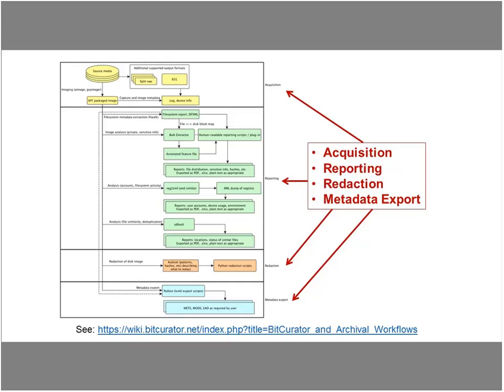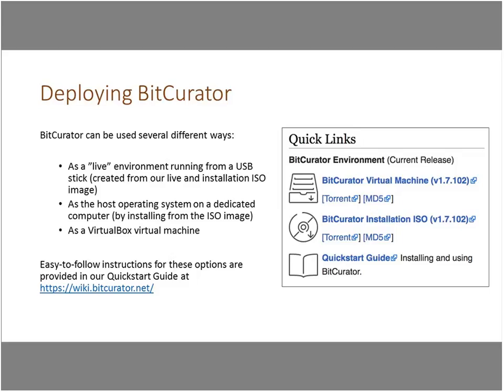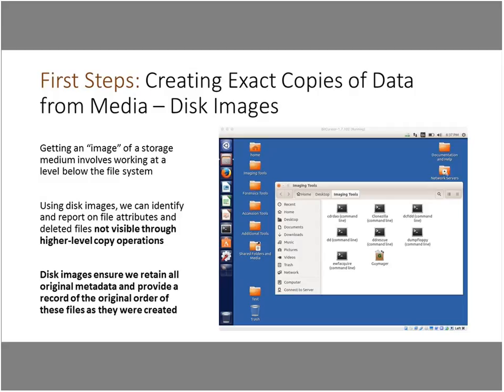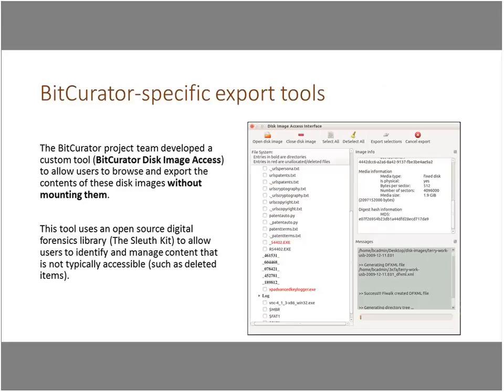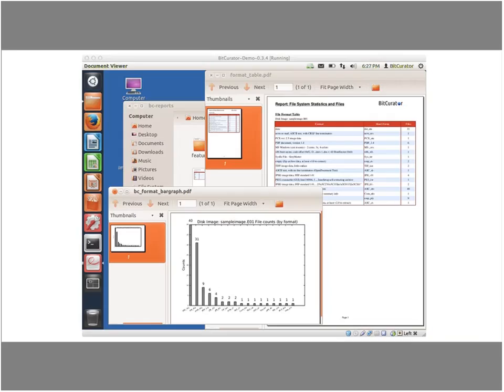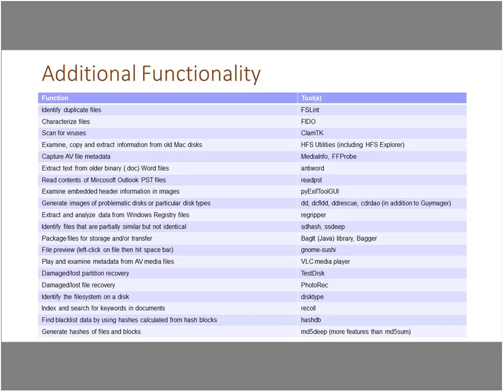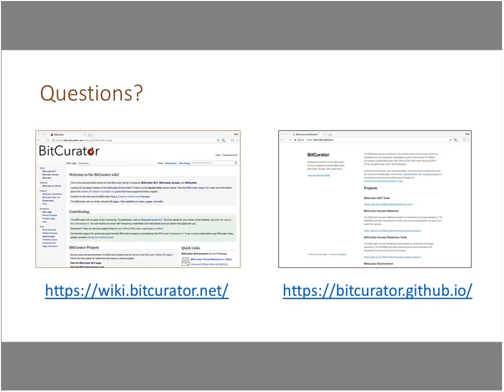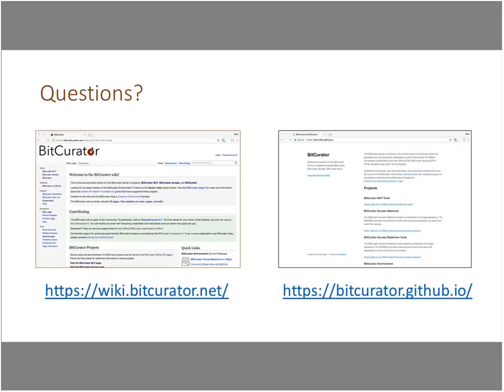ACRL Digital Curation Interest Group Business Meeting and Program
Recording of the February 2, 2017, ACRL Digital Curation Interest Group Business Meeting and Program. Issued under the CC-BY-SA 4.0 license.